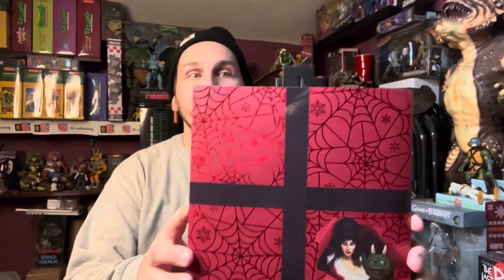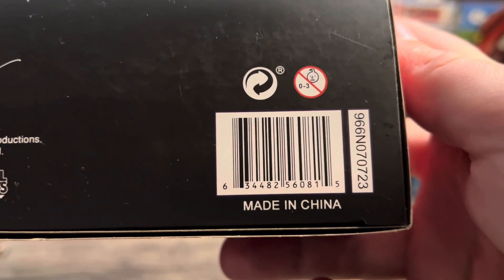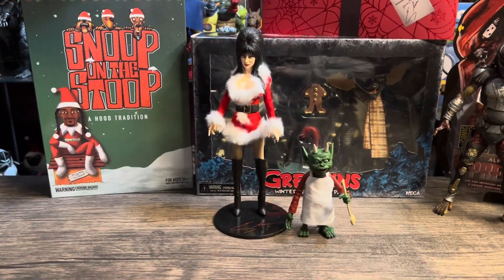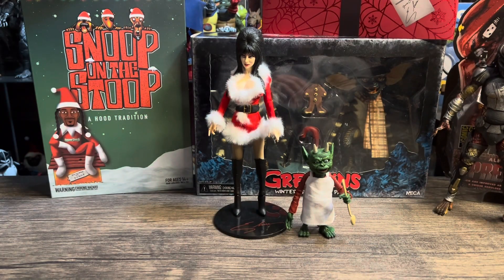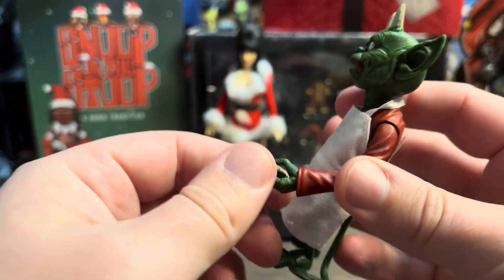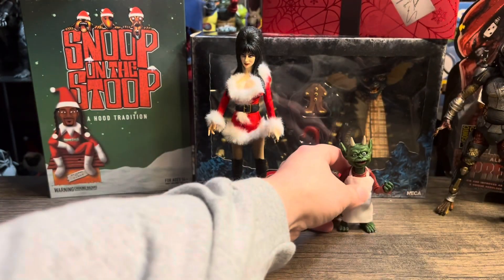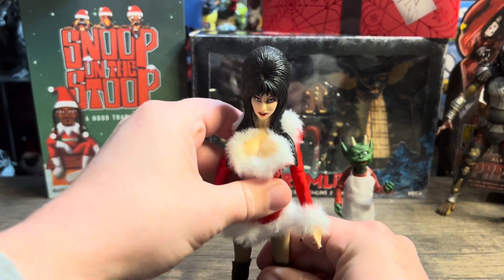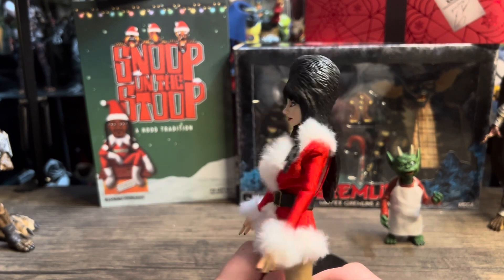EC’s Holiday Reviews | @neca Elvira’s Scary X-Mas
Colin | @ECcollecting

SNEAKERS PAGE

THANK YOU ALL!! EVERYONE’S SUPPORT IS GREATLY APPRECIATED!!!